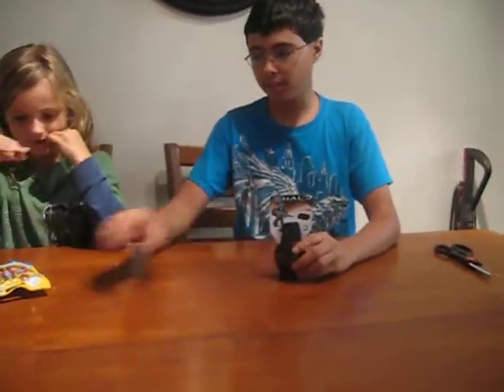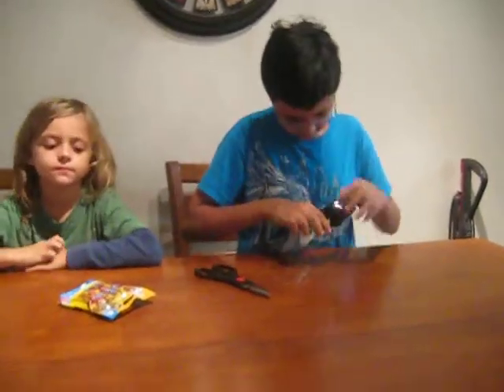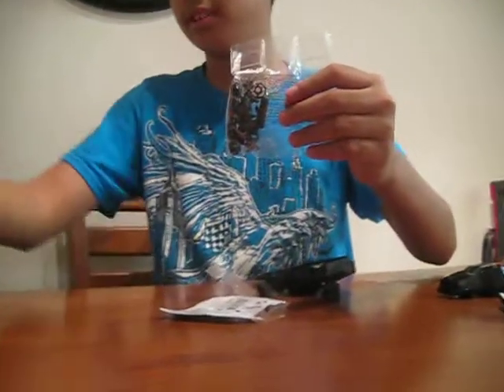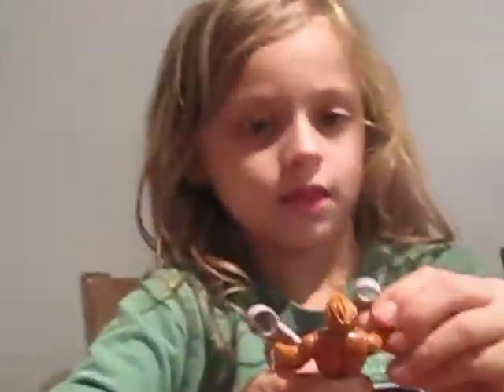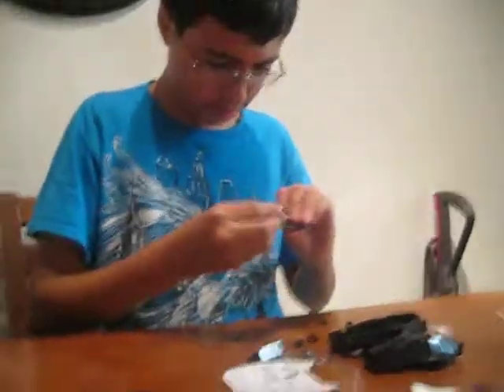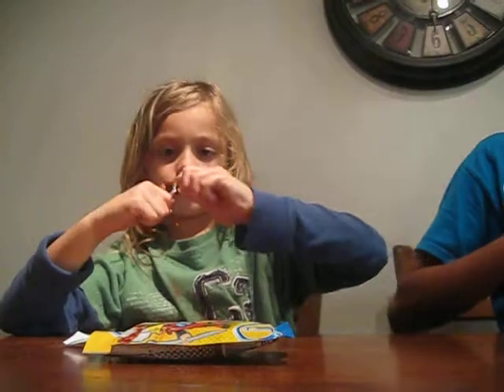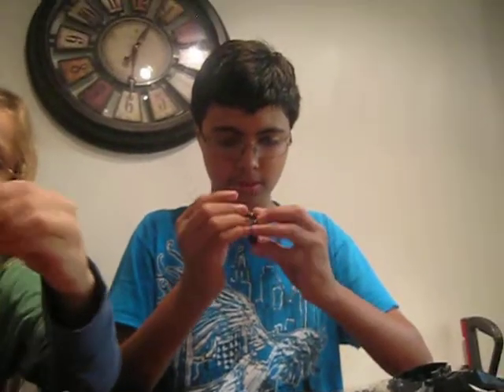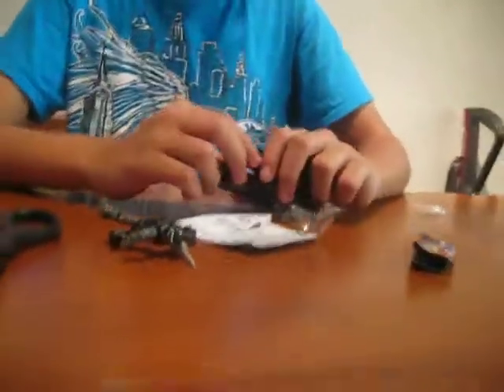Halo Mega Bloks Pod Unboxing!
Halo Figure & Imaginex Blind Bag Unboxing!